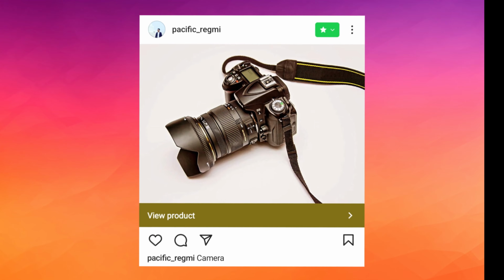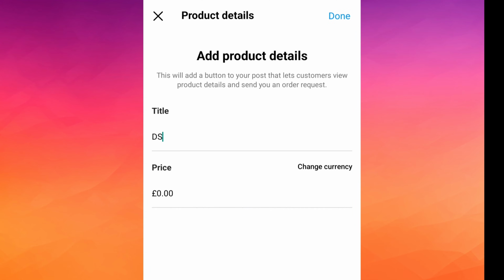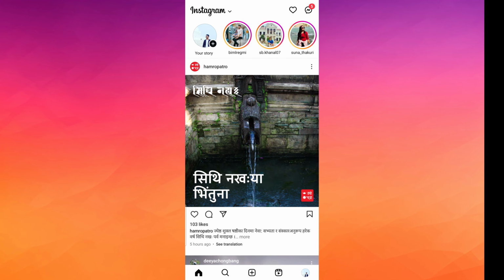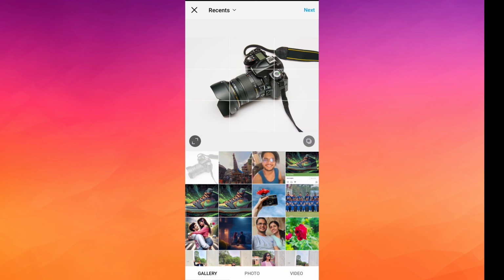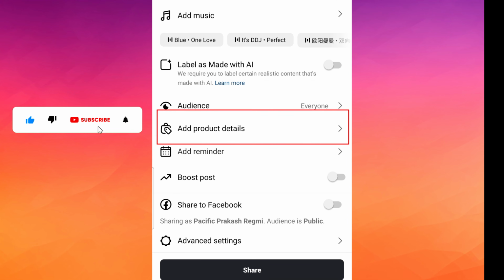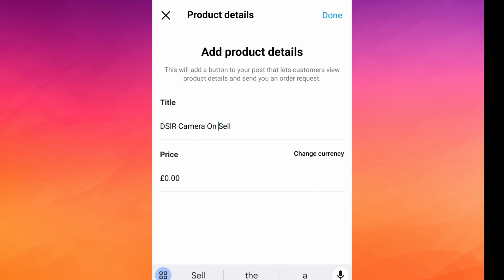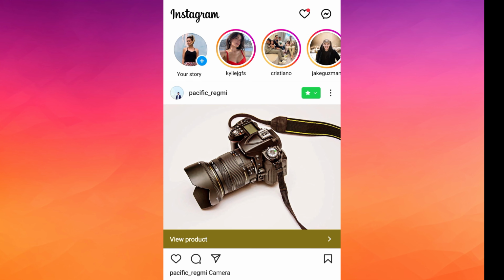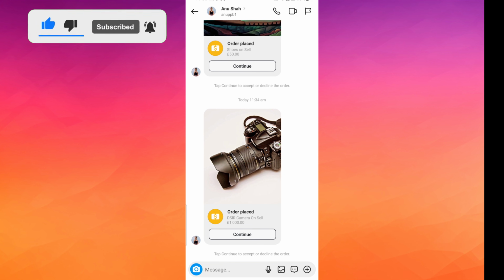How To Sell Products On Instagram | Sell Digital Or Physical Product On Instagram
Do you want to sell any products on Instagram? You can sell digital or physical products on Instagram with just a few simple steps.

In this short video tutorial, I will show you how to sell products on Instagram. Just watch this video till the end.

Currently, personal accounts do not have selling features. So, I recommend switching your personal account to a business or creator account to unlock the Instagram product-selling feature.

Selling products on Instagram means promoting or selling physical or digital products directly to users.

This can be done through regular posts, stories, Instagram shopping, and reels. Businesses and creators can set up an Instagram Shop, tag products in their posts, and provide direct links for followers to make purchases.

You can sell clothes, jewellery, art, or even digital products such as ebooks directly on Instagram.

🔶STEPS🔶
To sell physical or digital products on Instagram,
1. Open the Instagram app on your mobile device.
2. Go to your profile.
3. Tap on the plus icon and select "Post."
4. Now, choose a picture of the product that you want to sell on Instagram.
5. Once selected, tap "Next" at the top of the screen.
6. Add a caption to your post and tag relevant people if needed.
7. Now, scroll down the screen, and tap on the "Add Product Details" option.
8. Add your product name in the title section.
9. Under the title, set the price here for your product.
10. Once added, tap the "Done" button.
11. Lastly, tap on the "Share" button.

Now, your friends and followers will see this post with a "View Product" button below the image. Once they tap it, they will see product details with the "Place Order" and "Message Seller" buttons. If they order or message you, you will receive a message and notification in the Instagram message section.

By following these simple steps, you can easily sell products on Instagram, whether you’re offering physical items or digital products.

- - - - - - - Similar videos:- - - - - - - - -

This Video Includes:
○how to sell on Instagram without a website
○how to sell digital products on Instagram
○how to sell products through Instagram
○how to add products to Instagram
○how to sell on IG
○how to sell things in Insta